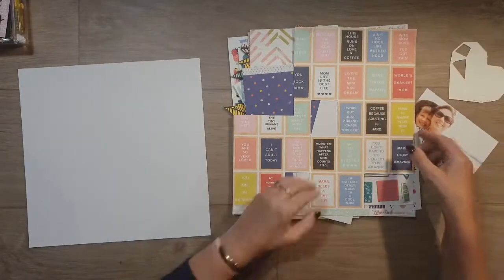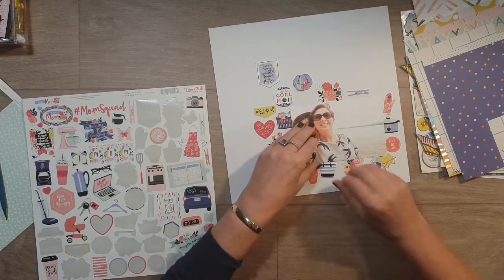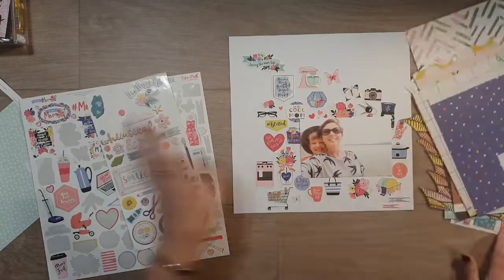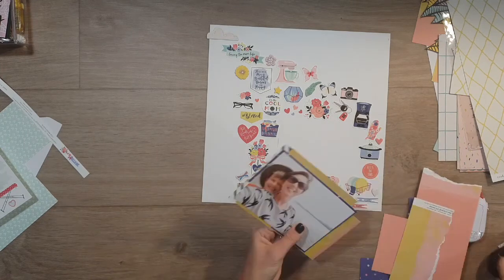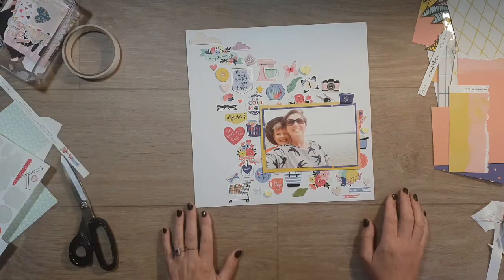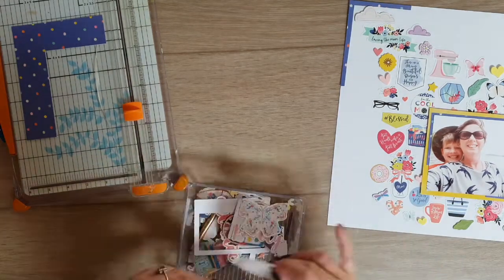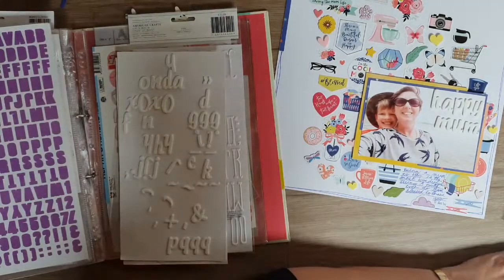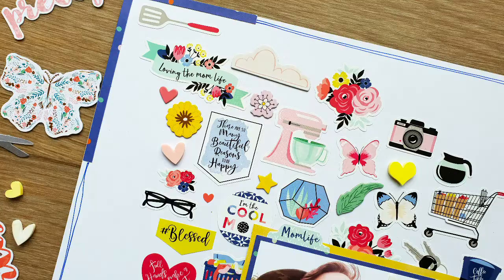Scraplift it: Happy Mum (NB Pretty Papers)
Today's Scraplift It video is by NB Pretty Papers.